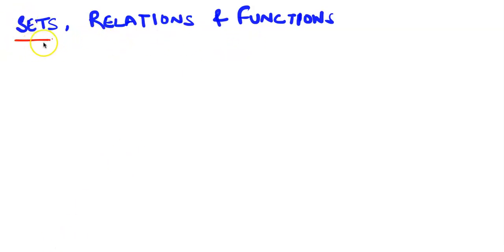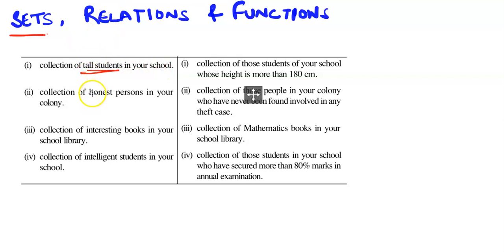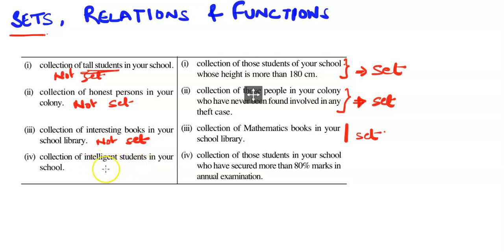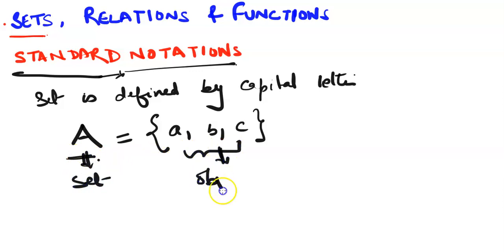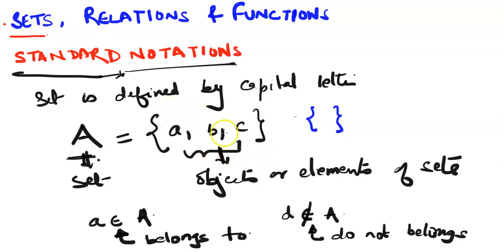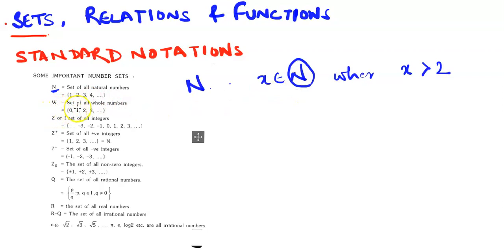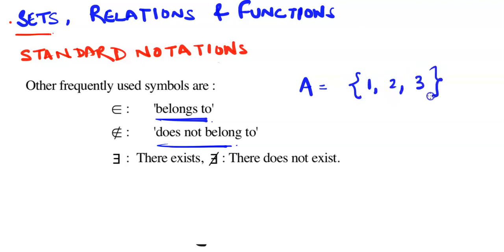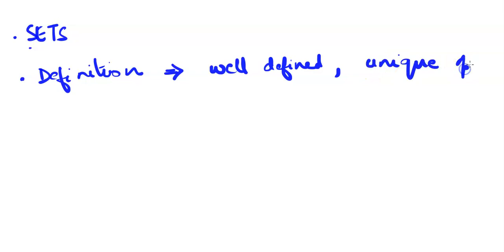1.10 Sets Definition